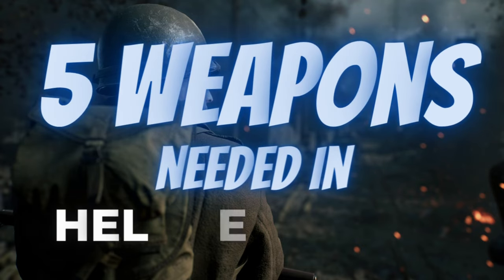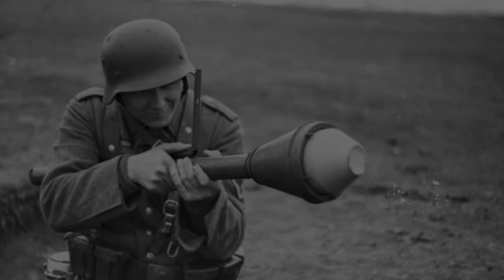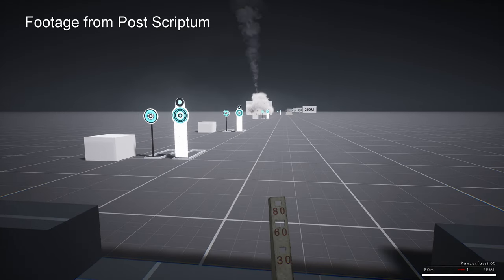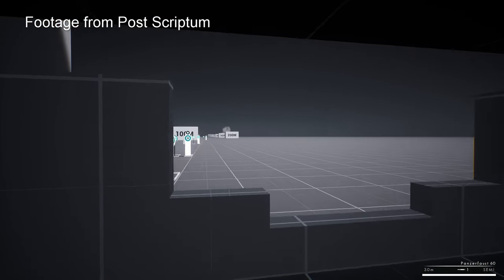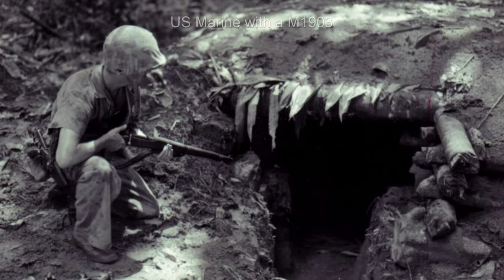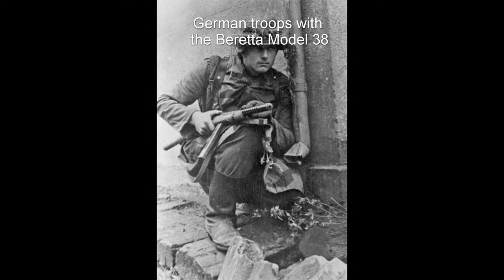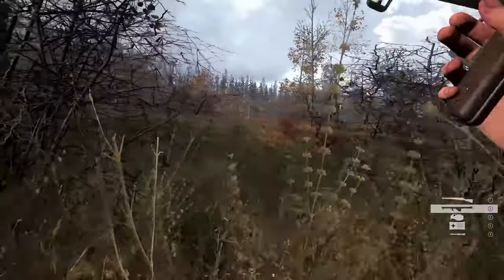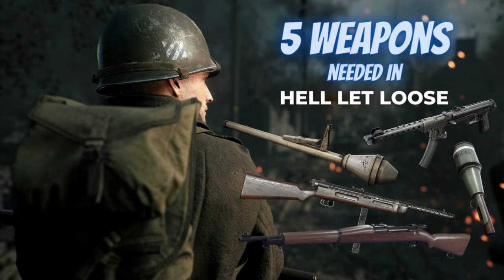5 weapons NEEDED in Hell Let Loose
What does a WW2 game need? The obvious answer is more weapons!

I'd love to see more unique and interesting WW2 weapons added to Hell Let Loose. What do you think of my list?

My PC specs:
3070ti GPU
i7-11700K @ 3.6GHz CPU
16gb RAM
1440p 144Hz monitor